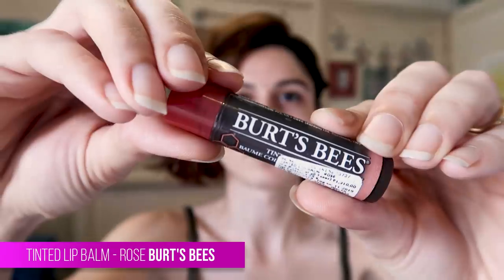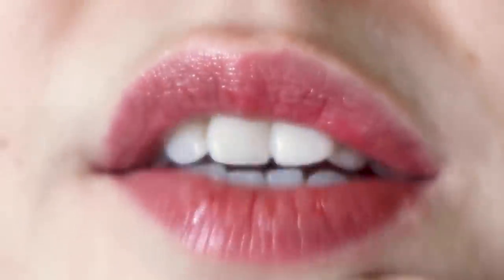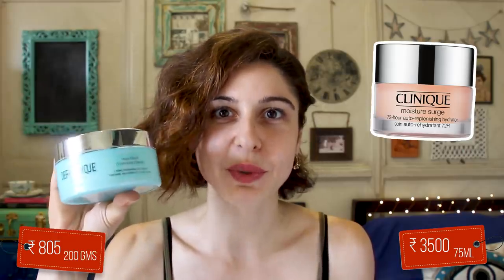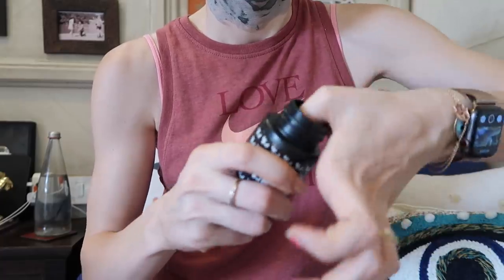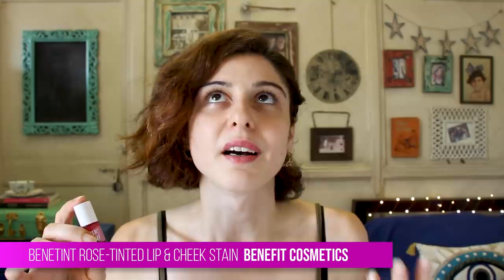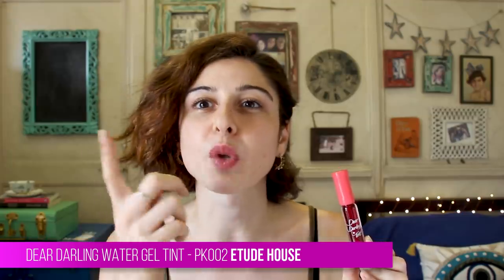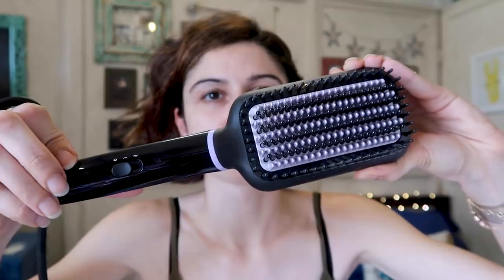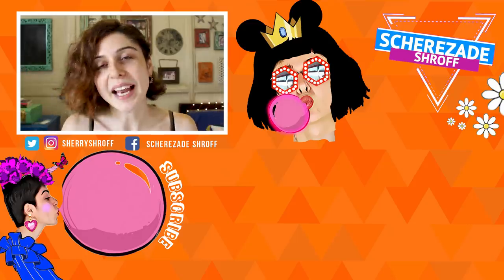Sasti Behen || Dupes I Love!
Super excited to launch a new series today!!! Sasti Behen videos will be about dupes that I love! Who’s excited ?

Products

Burt’s Bees Tinted Lip balm (Rose)

Maybelline New York Baby Lips SPF 20 - Broadway Red

Philips BHH880/10 Heated Straightening Brush

G.P.O. MUMBAI
MUMBAI-400001